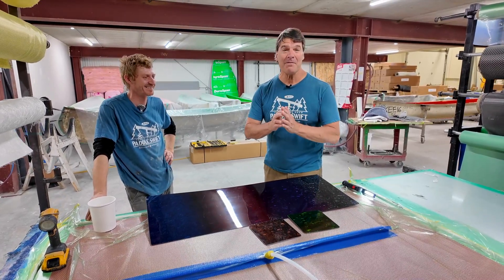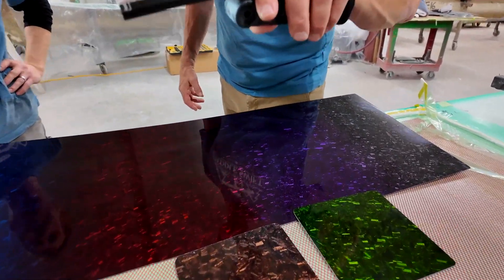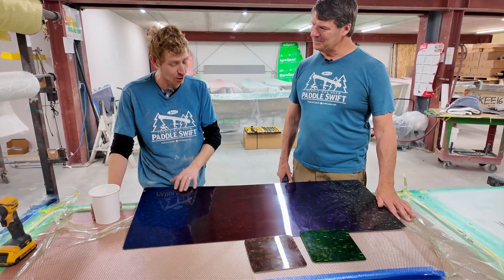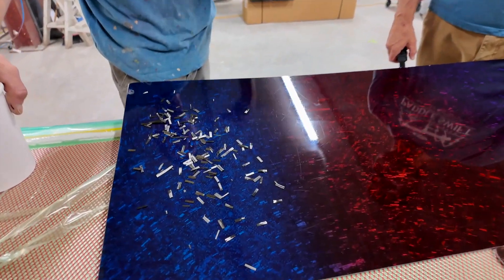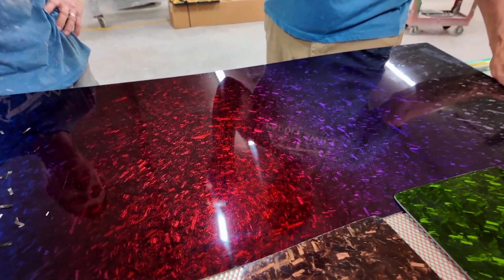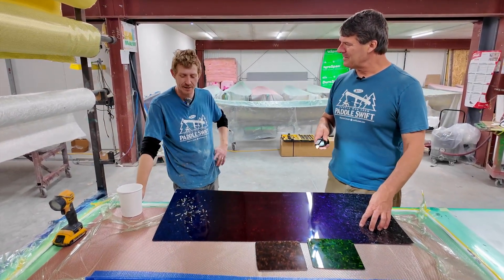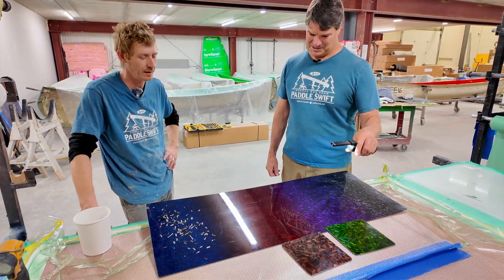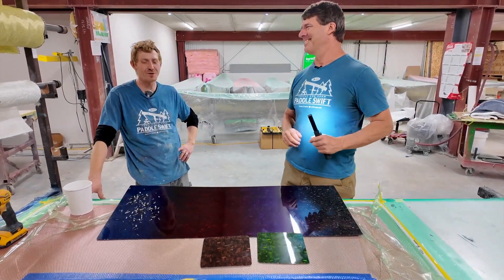The Scoop On Forged Carbon Laminate Technology From Inside Our Factory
A liiiittle 🤏 sprinkle of forged carbon flake is the secret ingredient. Listen to Bill and Matt as they give you the inside scoop (but only a partial scoop, not a full scoop), about how we build our forged carbon laminate using new epoxy resin technology.